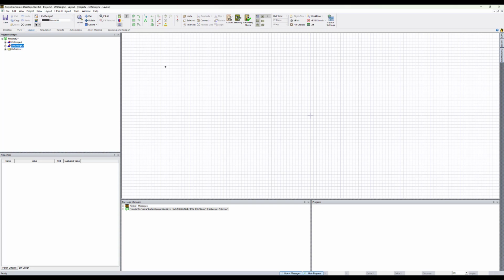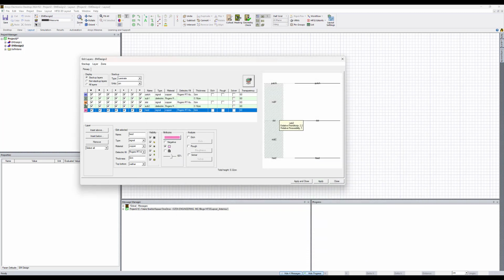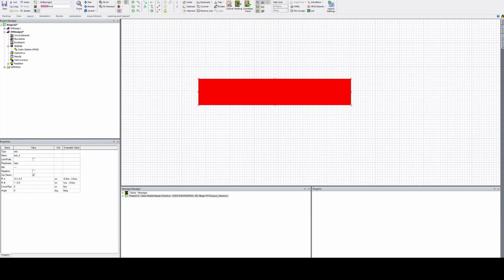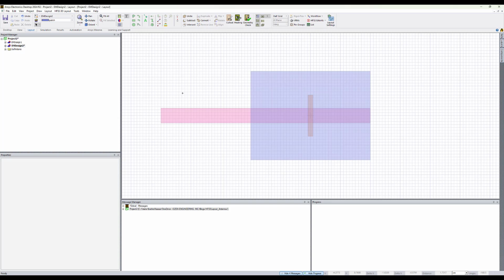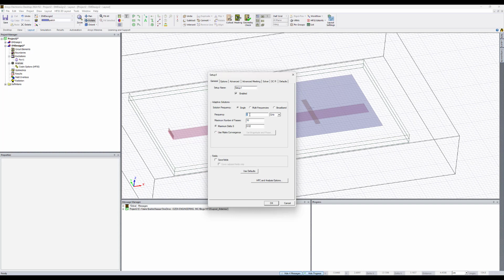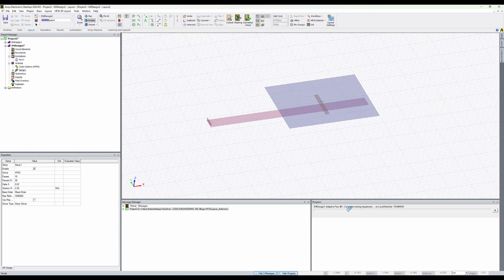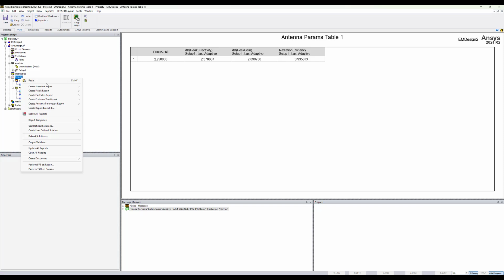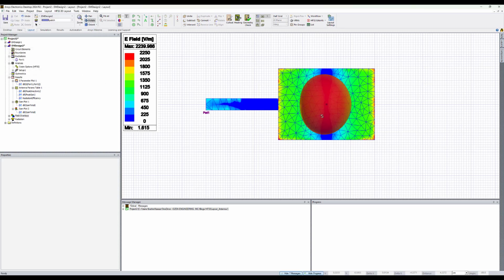Planar Patch Antenna Design Using ANSYS HFSS 3D Layout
Hi there! This video provides an overview of the planar antenna simulation workflow in ANSYS HFSS 3D Layout with an illustration of how to design and simulate a planar slot-fed patch antenna.